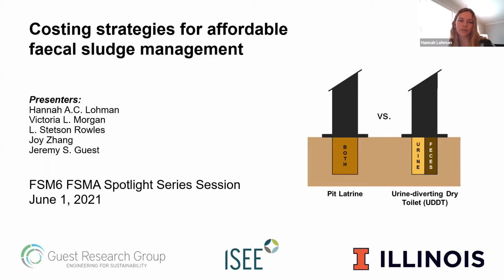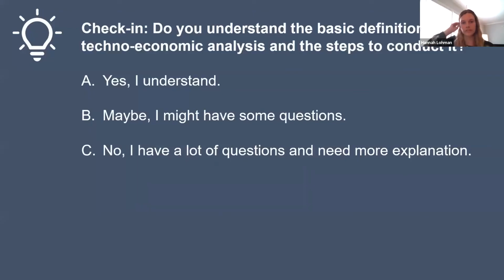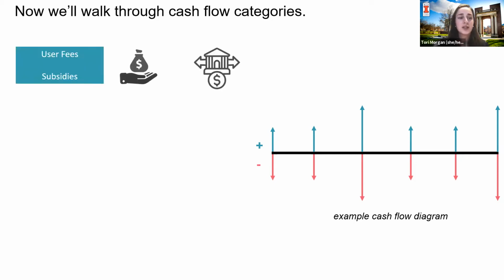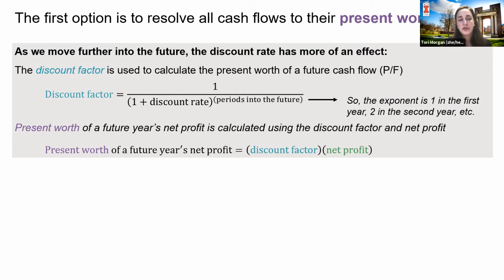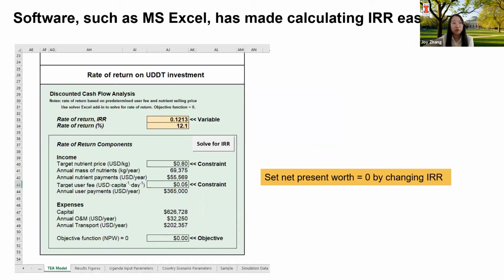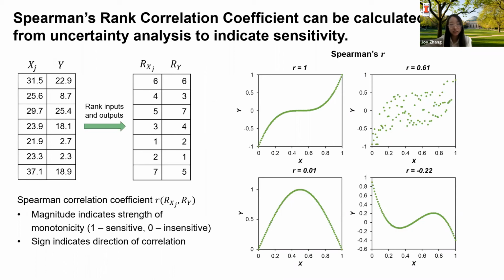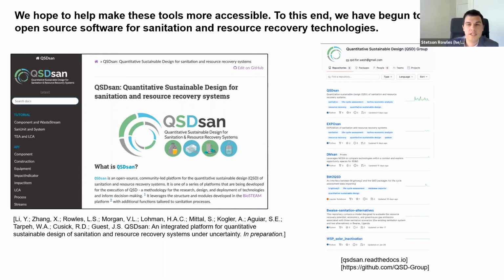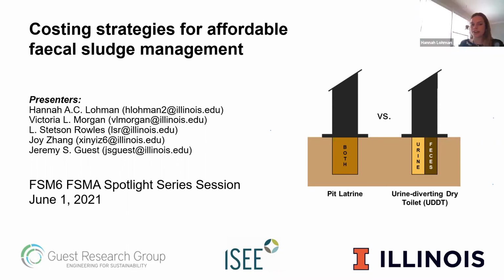FSMA Spotlight Series #4: Costing strategies for affordable faecal sludge management